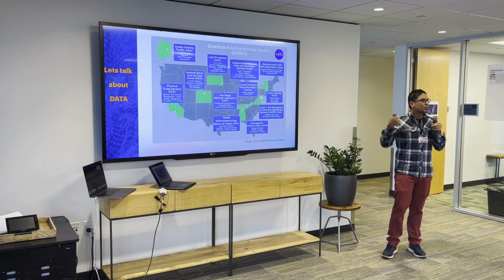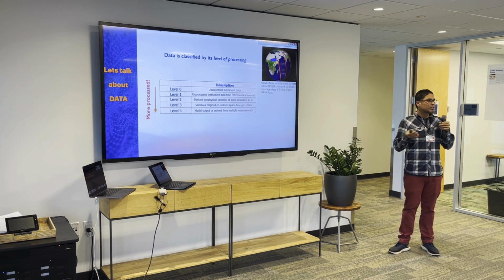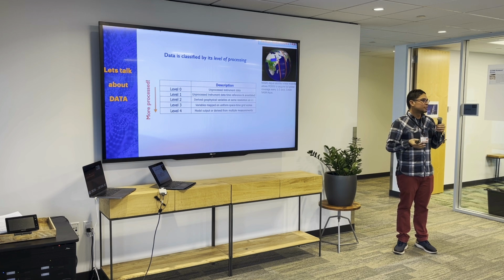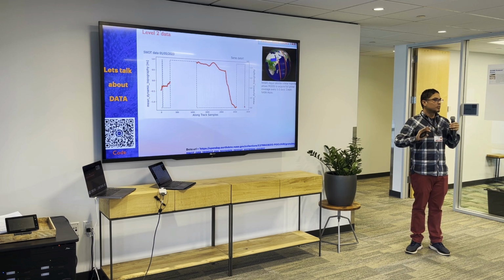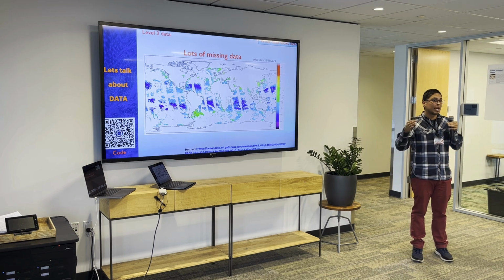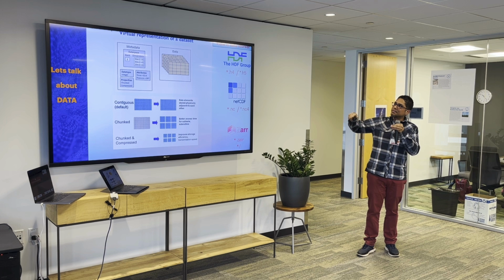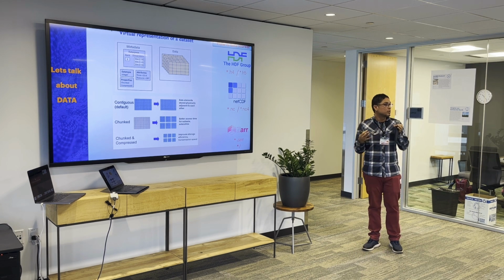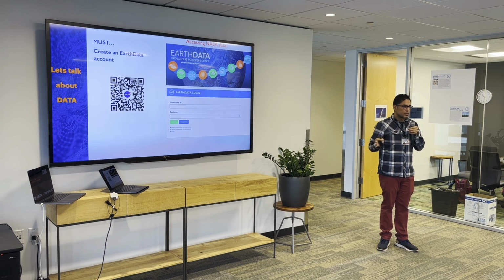Space Apps Seattle 2024 - 2024-10-05 - Getting Started with NASA Data with Miguel Jimenez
Intro to Using NASA Data, by Miguel Jimenez of OpenDAP. Miguel is a Computational Oceanographer and an expert in open source scientific data who can show you how to use NASA data in your project.